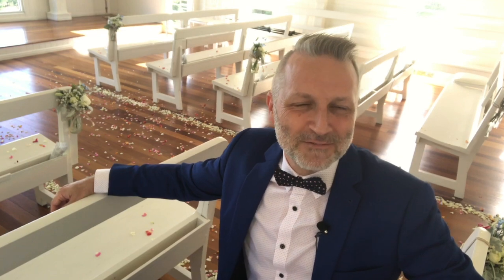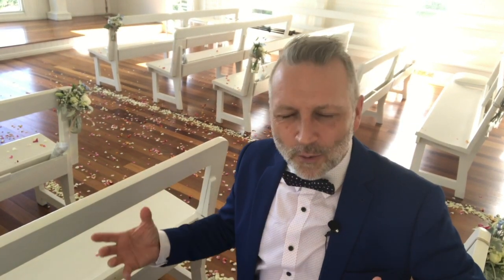Throwing Petals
This video is about Throwing Petals